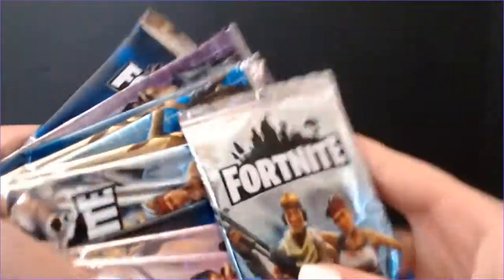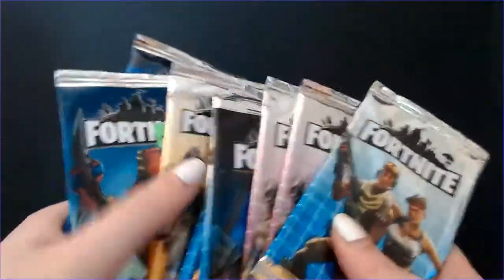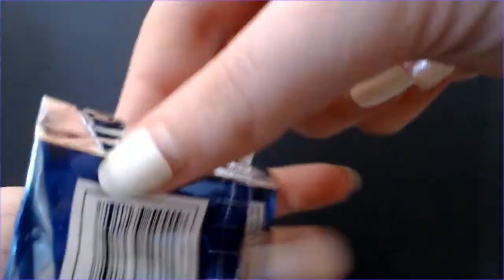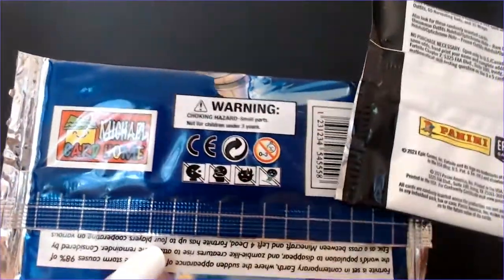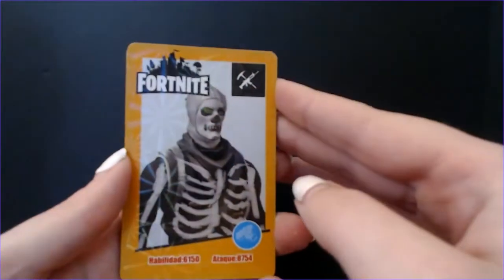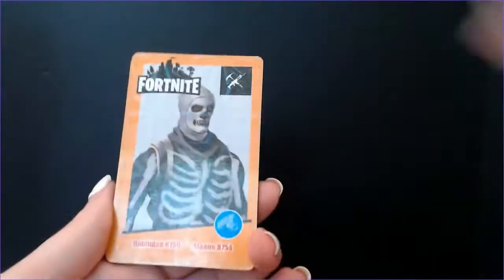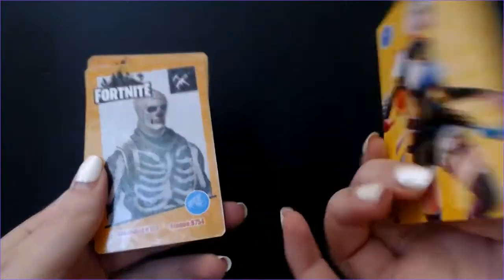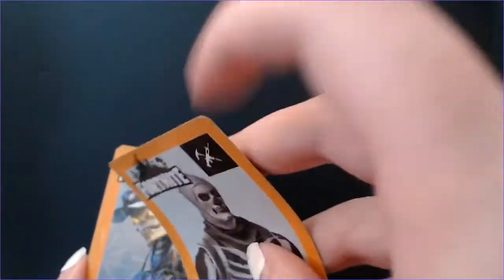We Bought Fake Fortnite Cards So You Don't Have Too!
Steve and I found some fake Fortnite cards and bought them so that you guys could avoid this scam. We Didn't see too much information online about these cards so thought it was best to share.

Catch my live streams on Twitch ever Sunday, Monday, Tuesday and Friday at 10pm EST